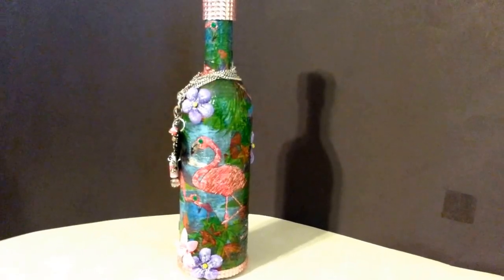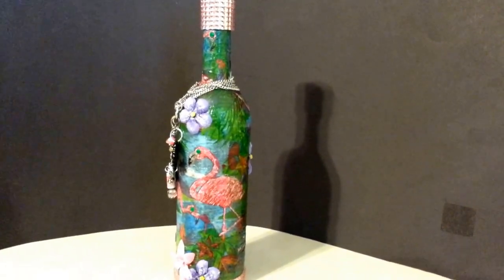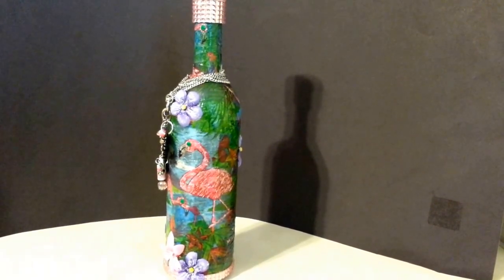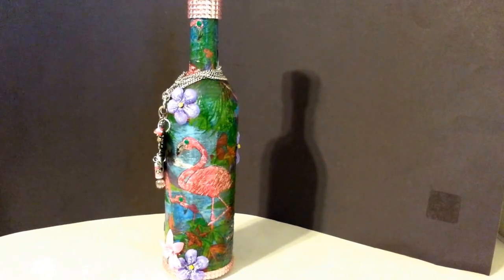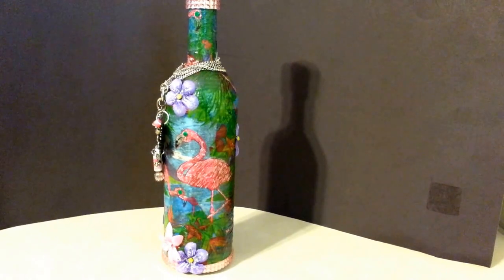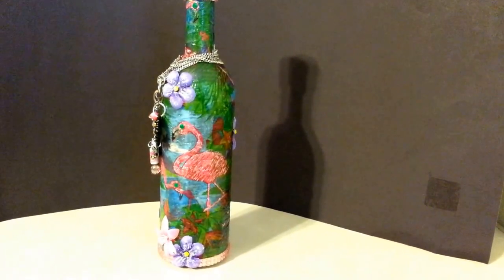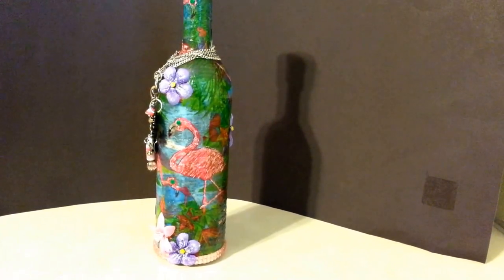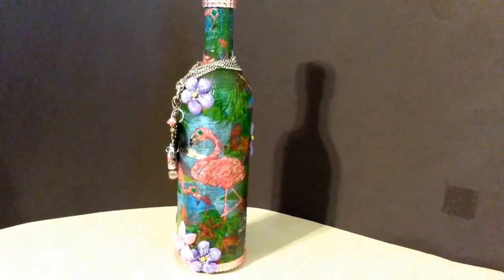Altered Flamingo Bottle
I altered a bubble bath bottle as my entry for a FB group, Girls, Giggles, Glitter and Glue. It's up for sale on my store up.com/market/craftychicdawn.